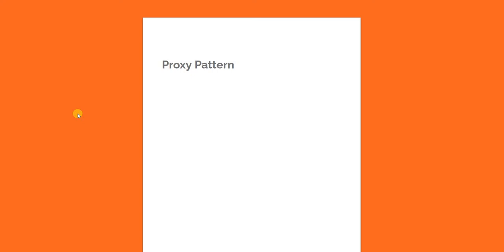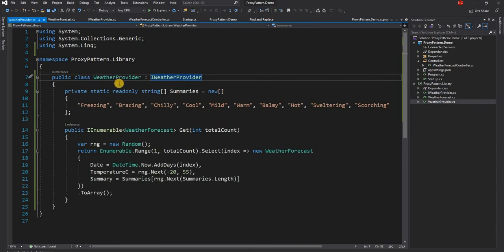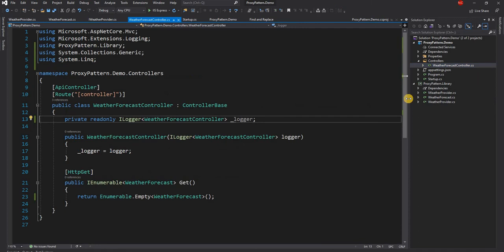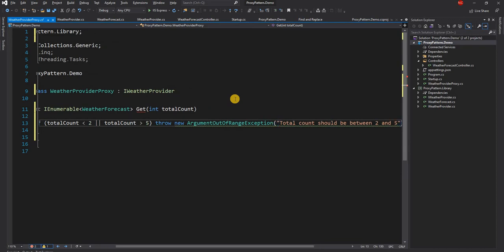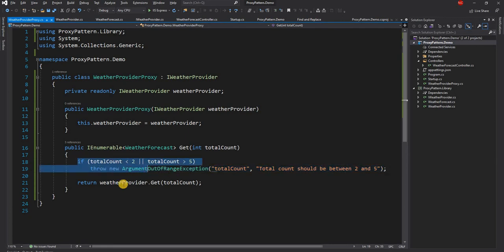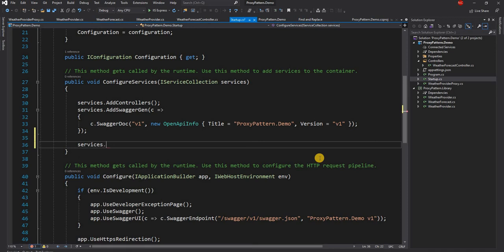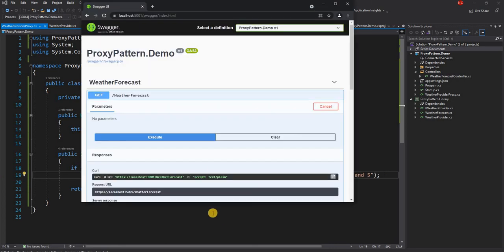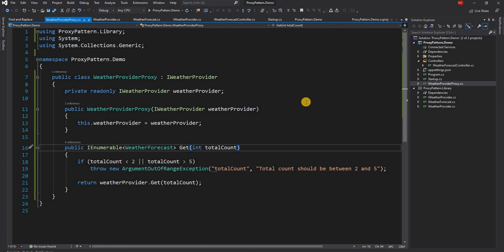Proxy Design Pattern (An Introduction for .NET Developers [.NET 5 and C#])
In this video, I am going to walk through the Proxy Design Pattern. It is an Introduction video for .NET Developers [.NET 5 and C#].

The proxy design pattern is a structural design pattern. The main intent of this design pattern is to provide a placeholder for another object to control access to it.